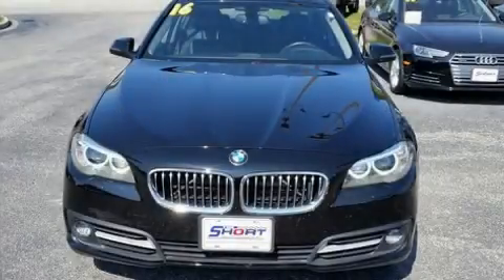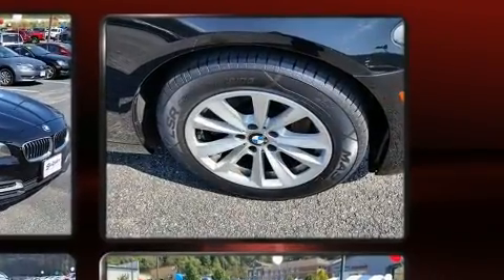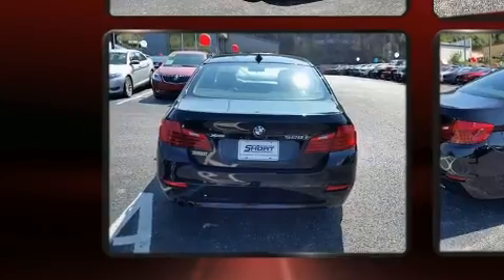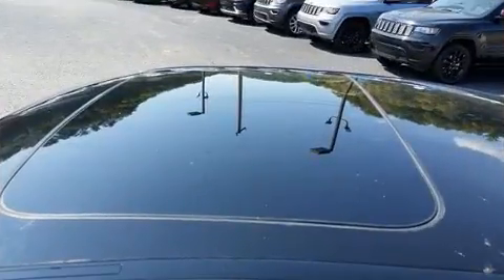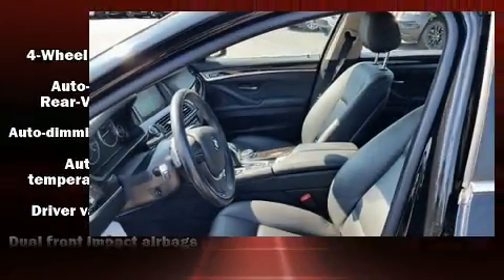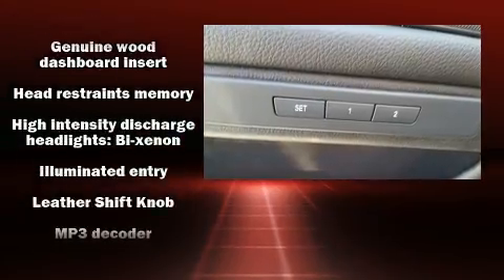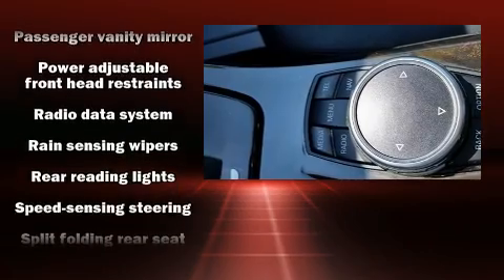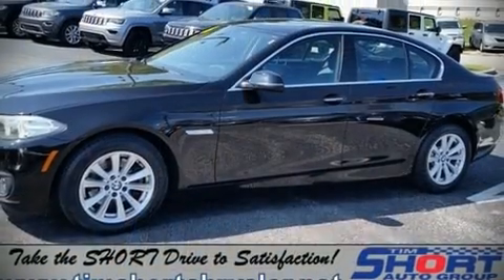2016 BMW 528i xDrive in Hazard, KY 41701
Tim Short Chrysler

The 2016 BMW 528i. This 4 door, 5 passenger sedan just recently passed the 50,000 mile mark! Smooth gearshifts are achieved thanks to the efficient 4 cylinder engine, and for added security, dynamic Stability Control supplements the drivetrain. Turbocharger technology provides forced air induction, enhancing performance while preserving fuel economy. Top features include rain sensing wipers, front and rear reading lights, power front seats, a built-in garage door transmitter, front bucket seats, front dual-zone air conditioning, power windows, and seat memory. With high intensity discharge headlights illuminating your path, you'll always appreciate maximum visibility. For drivers who enjoy the natural environment, a power moon roof allows an infusion of fresh air. BMW ensures the safety and security of its passengers with equipment such as: dual front impact airbags with occupant sensing airbag, head curtain airbags, traction control, brake assist, anti-whiplash front head restraints, a panic alarm, an emergency communication system, and 4 wheel disc brakes with ABS. Sophisticated all wheel drive assures superb handling in any weather condition. We know that you have high expectations, and we enjoy the challenge of meeting and exceeding them! Stop by our dealership or give us a call for more information.